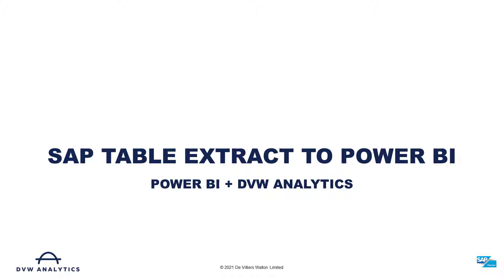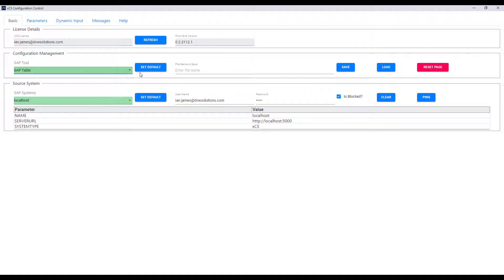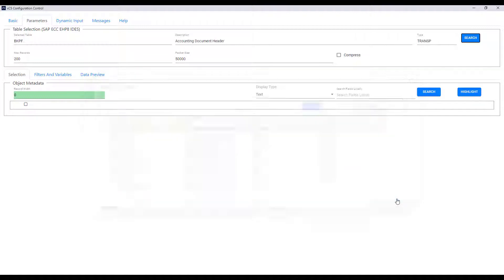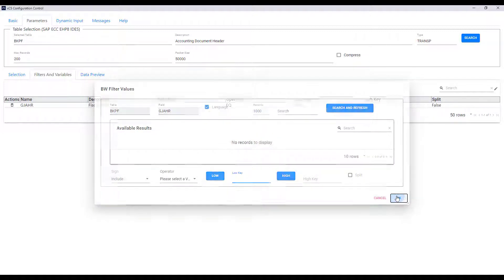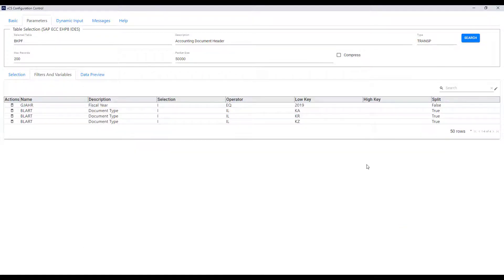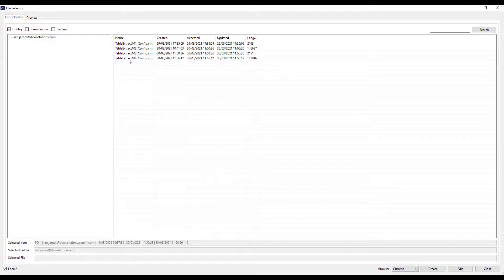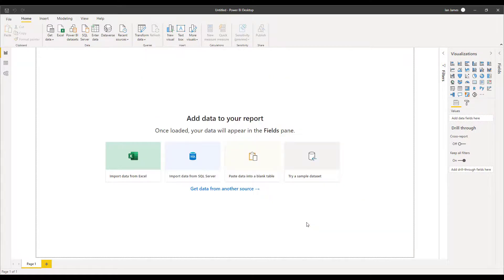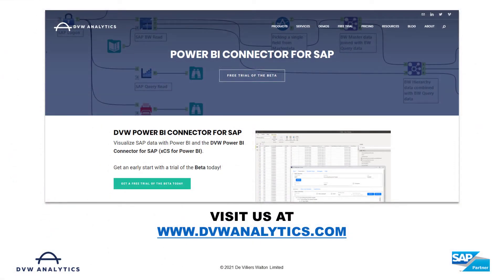DVW xCS for Power BI - Learn how you can easily extract SAP Table data into Microsoft Power BI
In this short video we will show you how you can easily extract SAP Table data into Microsoft Power BI using the DVW xCS for Power BI.